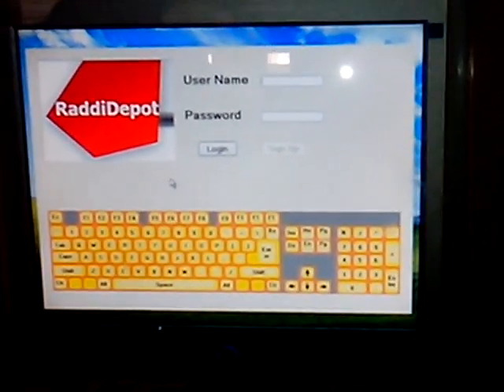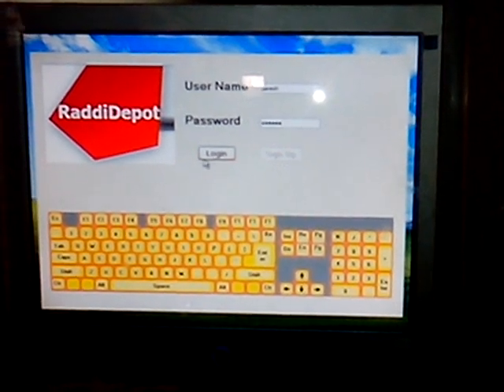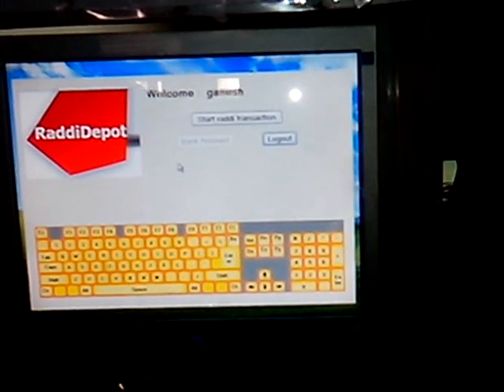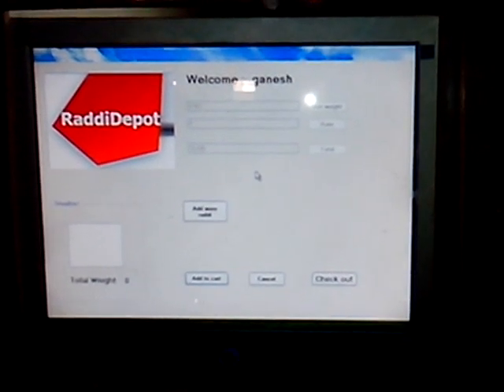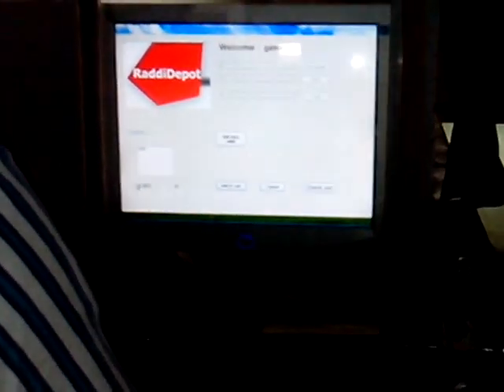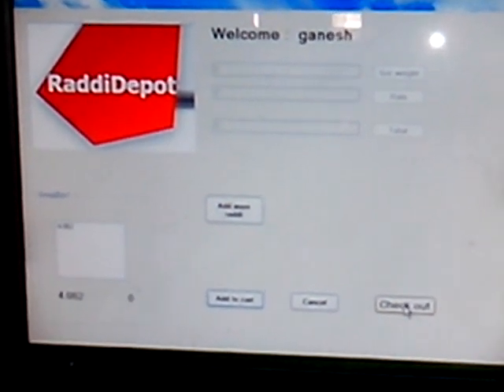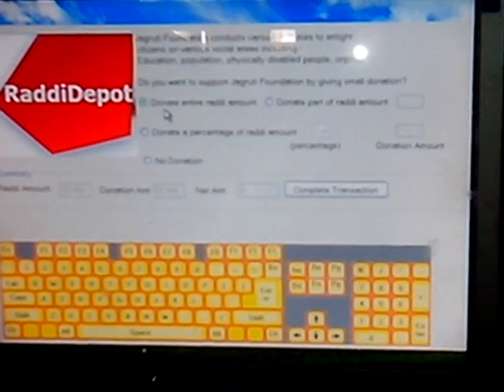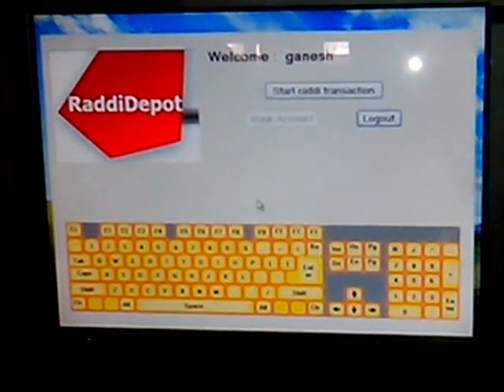Automated Raddi Collection Machine